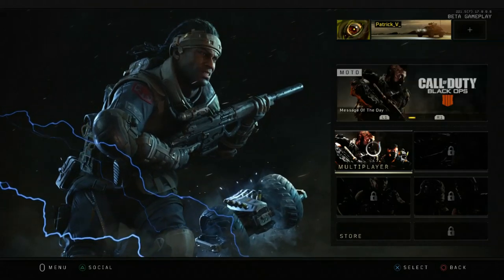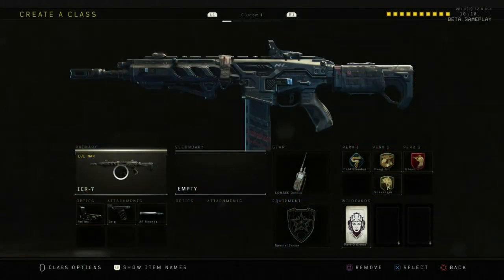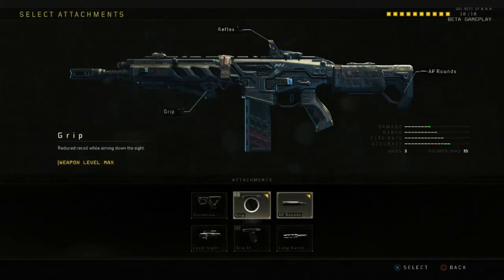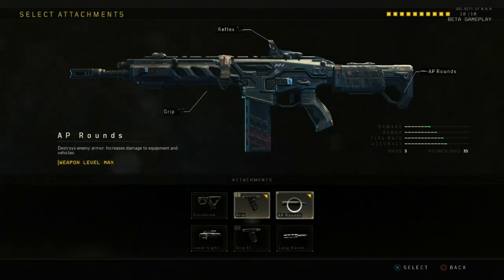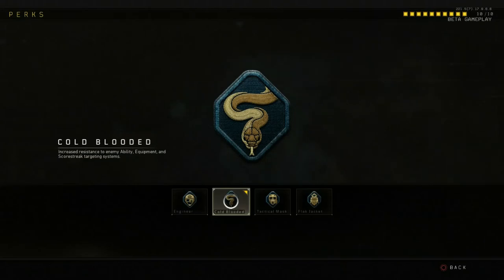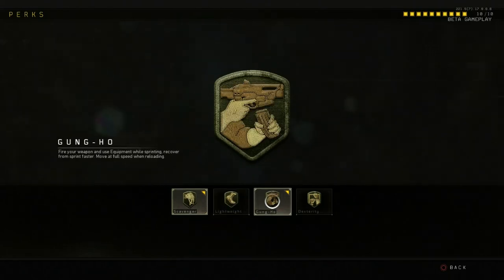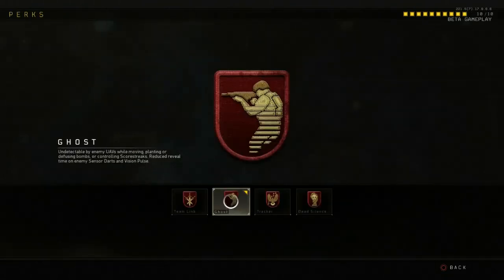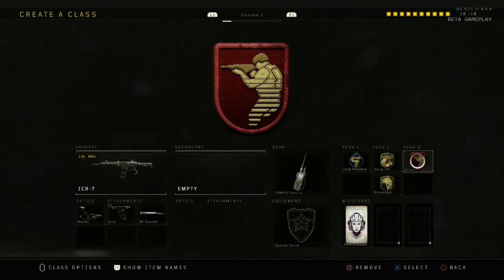Black Ops 4 Best Class Setup ICR-7 - Use This Class Setup to Dominate!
In this video i will share the best class setup for the ICR-7. The ICR-7 is the first Assault Rifle you will unlock in the black ops 4 beta. Use this class to dominate in the Beta!